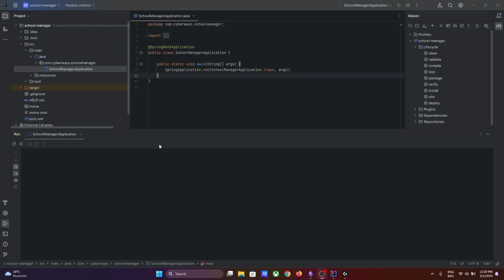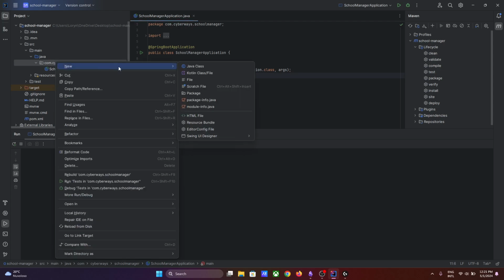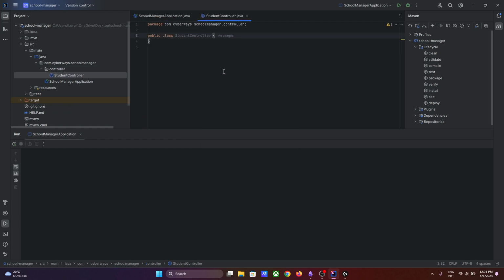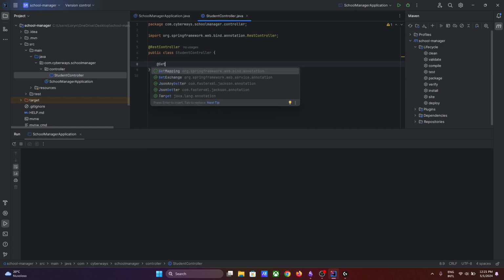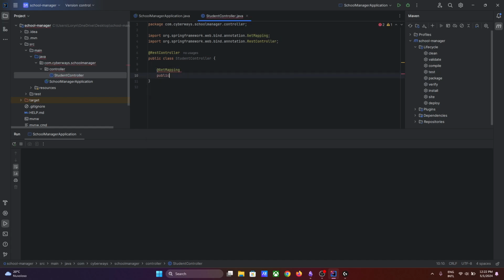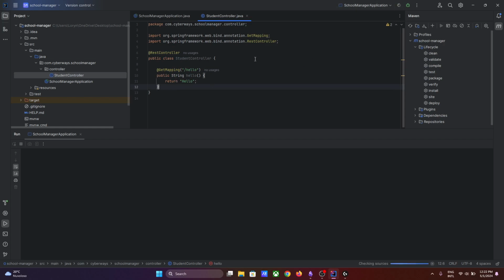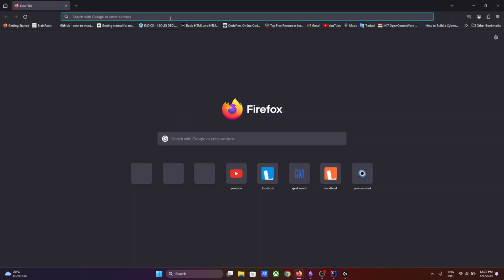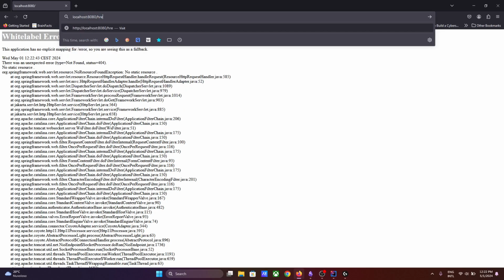Java & Spring Boot: How to Create a Controller and Map the Get Method [ep 2]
In this tutorial we'll create our first Controller.